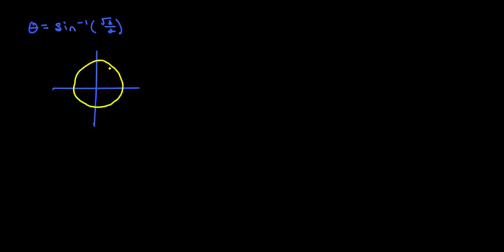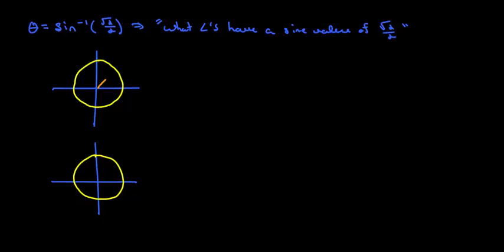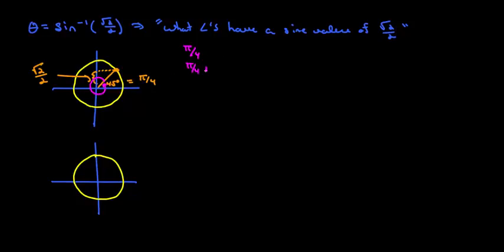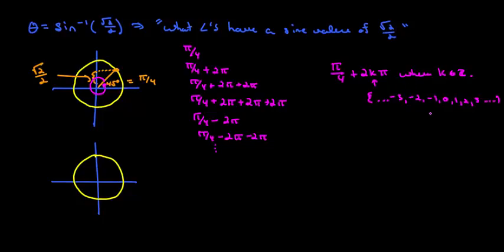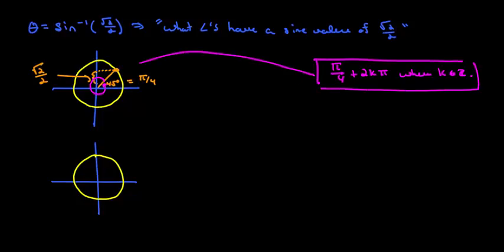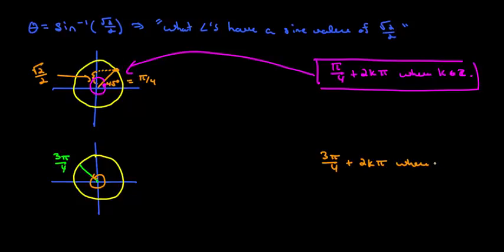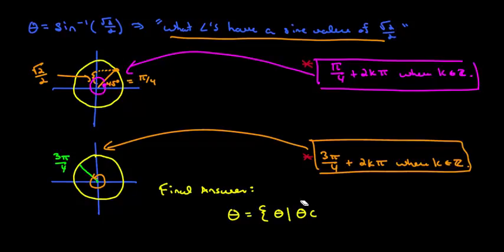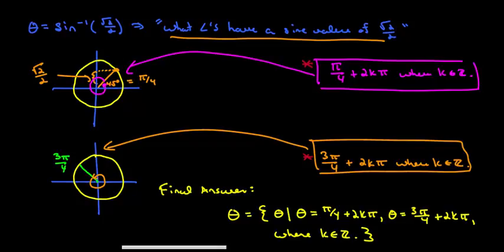Finding Angles using the Inverse IV 20121150